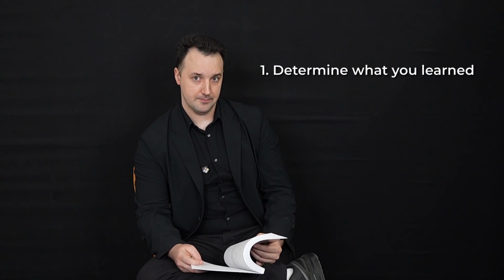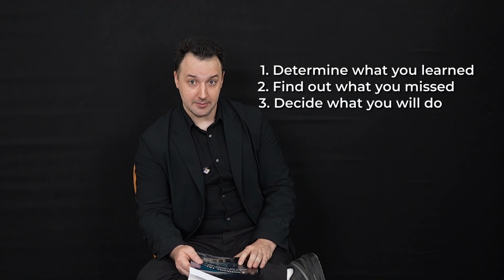Continuity 101 | Chapter 11: Program Maintenance & Evaluation